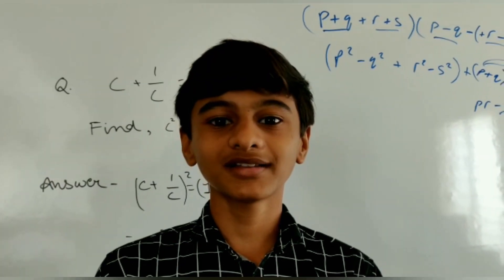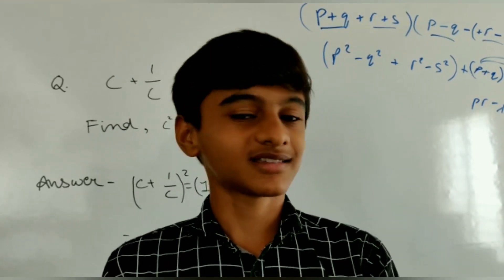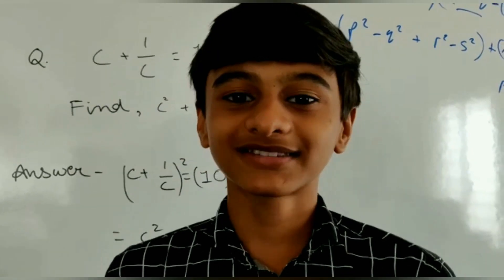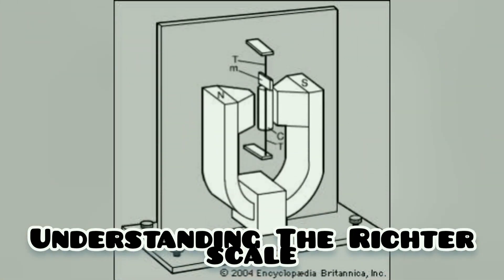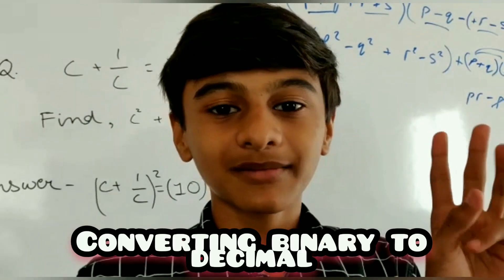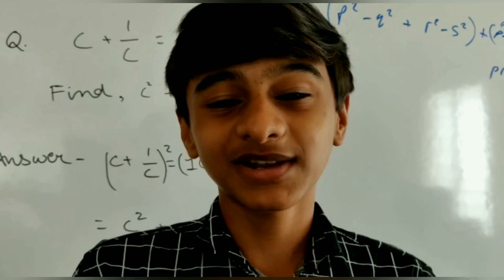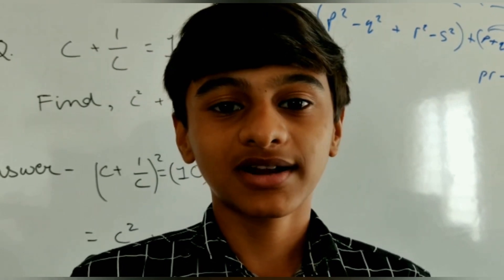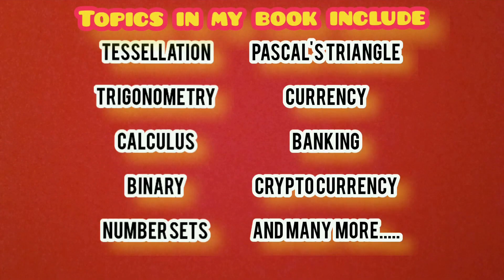Help me publish my book | Dhairya Bhatt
Help me get my book publish, printed and formatted. This book covers all basics branches of maths. This book is not a maths textbook, it is a family maths book.

1. Google Pay
2. Paytm
3. Phone Pe
Use my phone number (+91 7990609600) in these apps